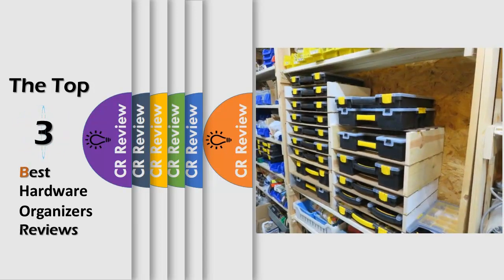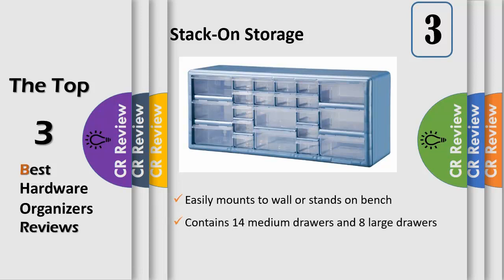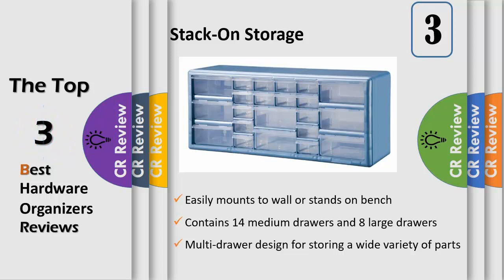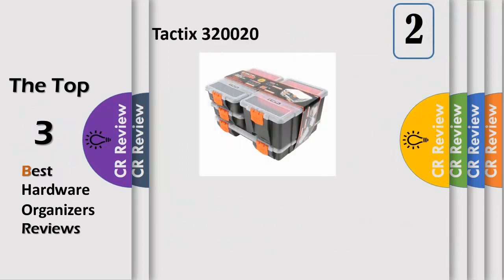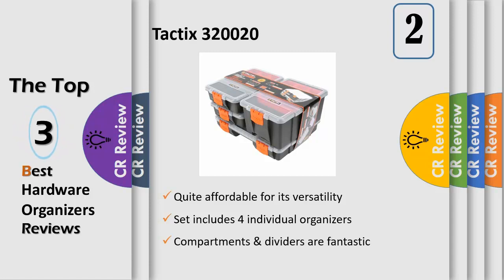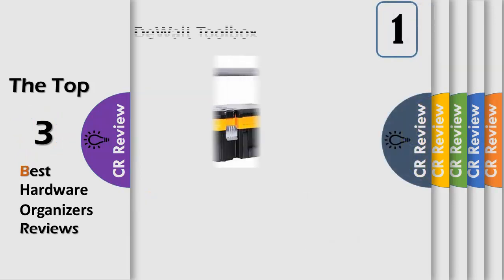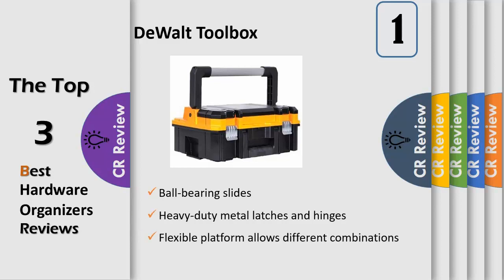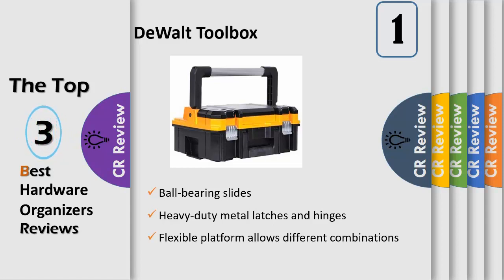Top 3 Best Hardware Organizers Reviews in 2024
Get Discount From Here:
3.Stack-On Storage
2.Tactix 320020
1.DeWalt Toolbox

When you’re at a job site or working on a do-it-yourself project, there are few situations more frustrating than having to scramble around in search of the right tool, nail or screw. However, if you get yourself one of these handy hardware organizers, every utensil, fastener and widget will be logically organized and easy to access at all times. These come in a range of sizes and styles.